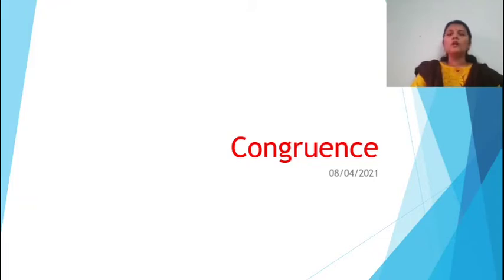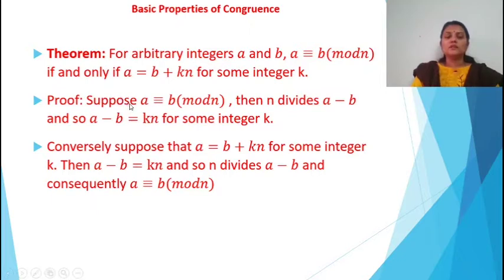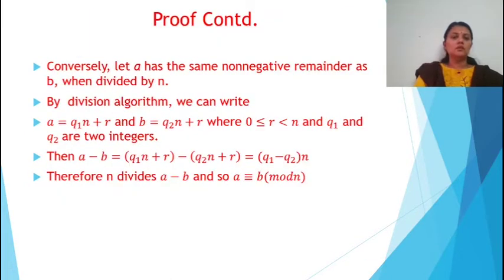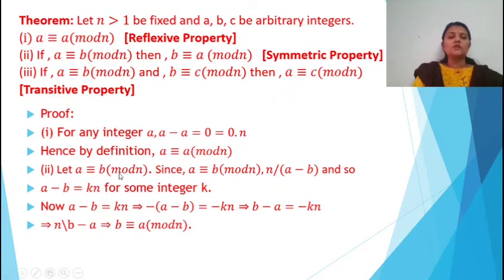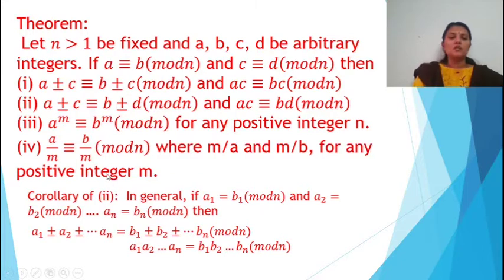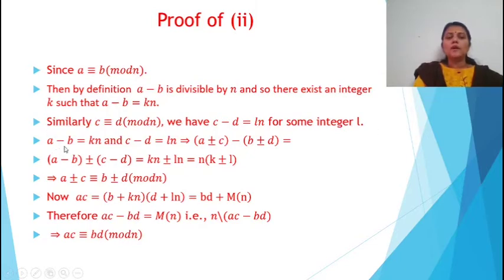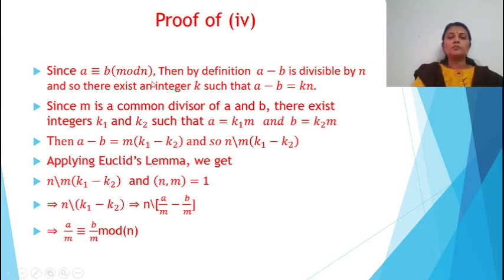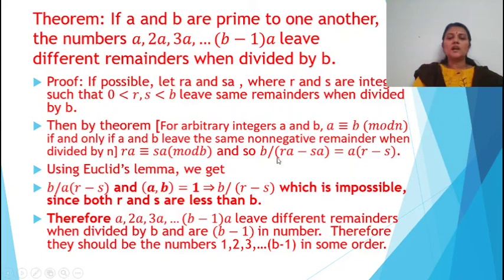Congruence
In this video concepts of congruence and basic properties of congruence is explained